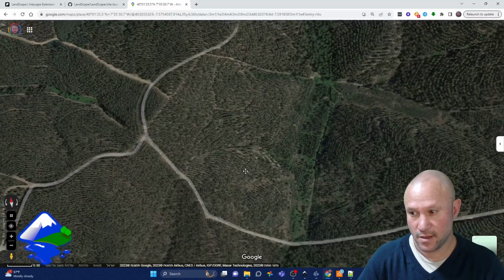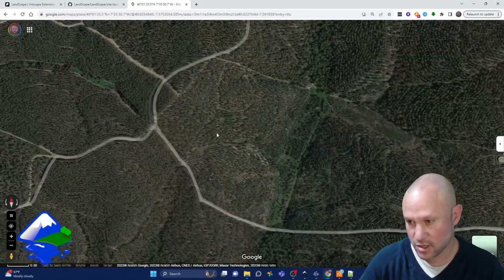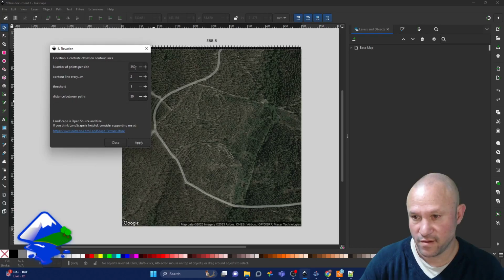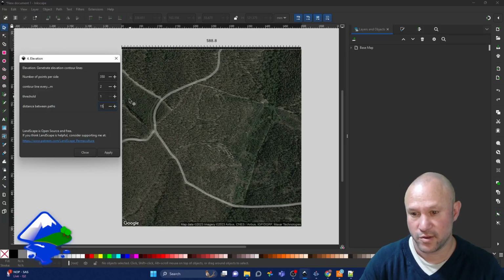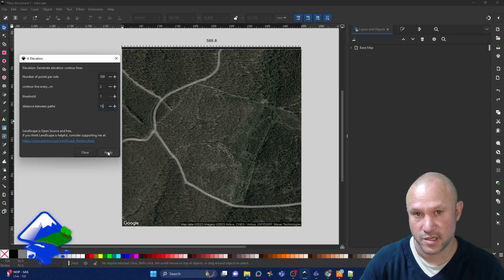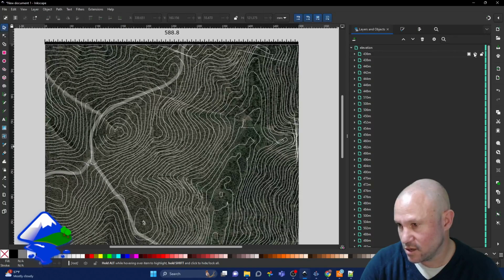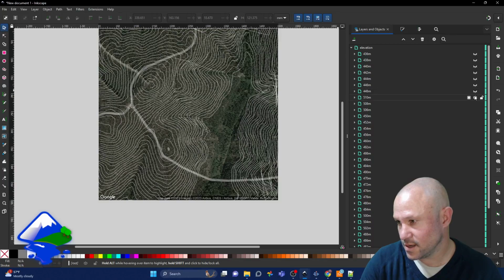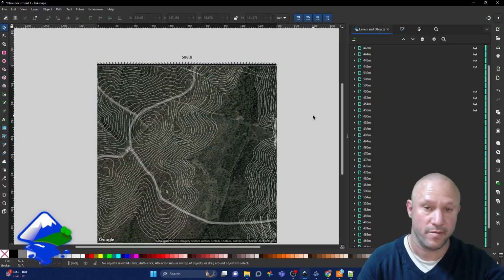Generating contours on the map [17/12/23]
Now we going to use the extension "Elevation" to generate the contour lines according to several parameters.